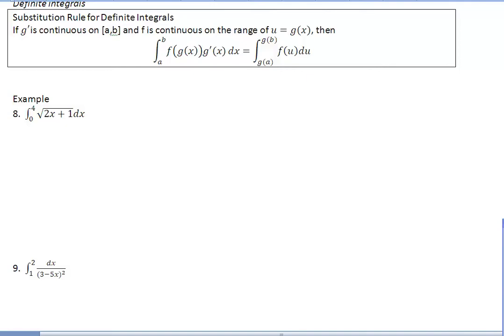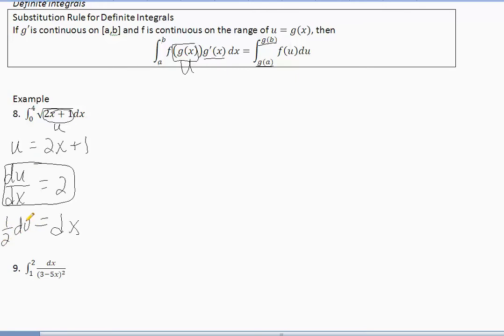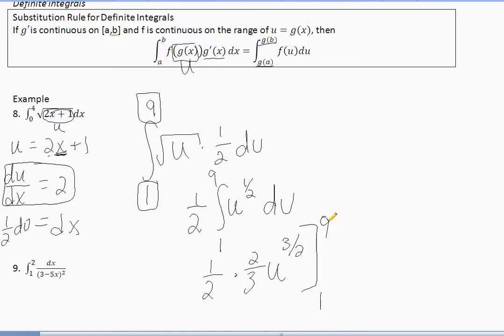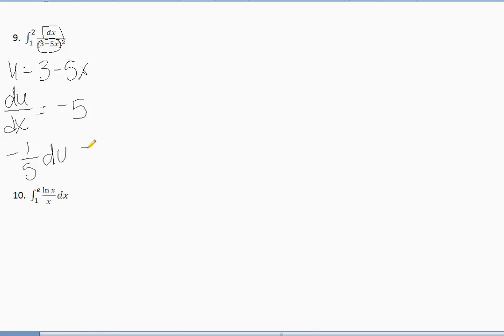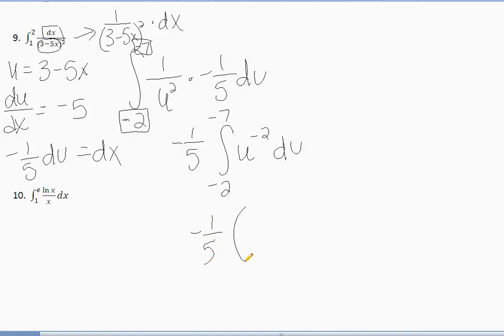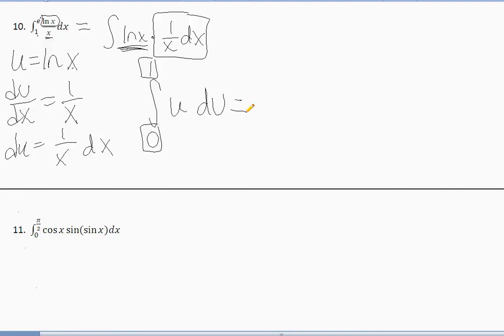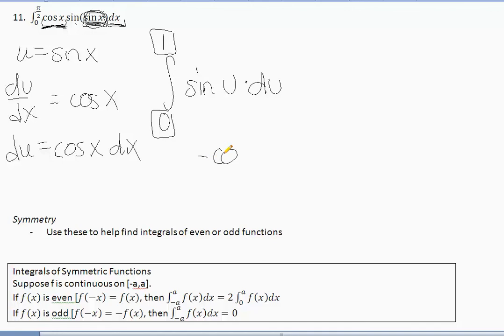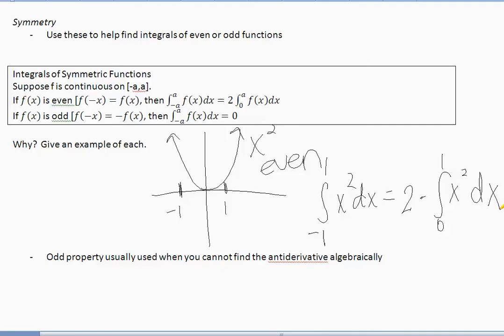5 5 Definite U Substitution Part II